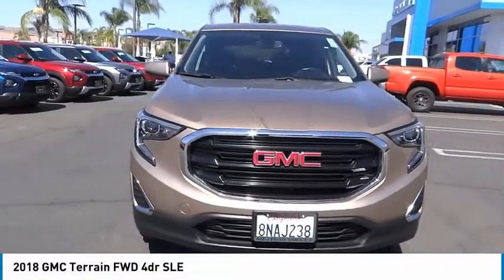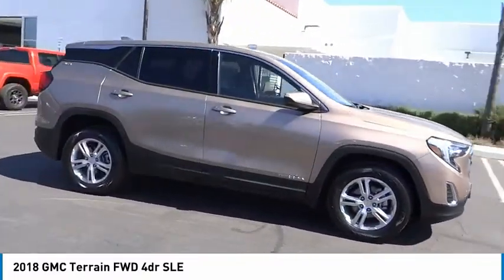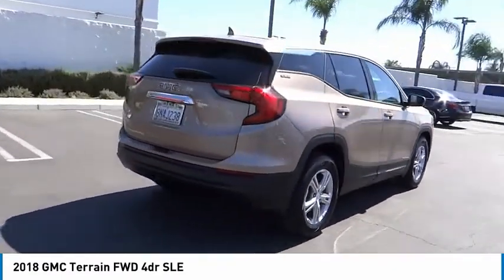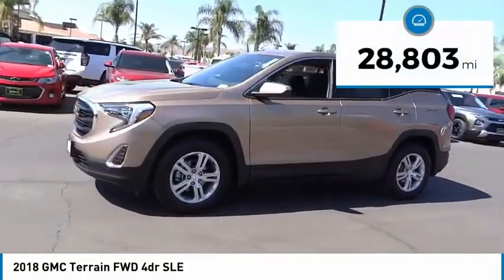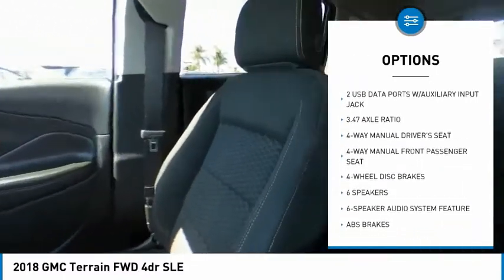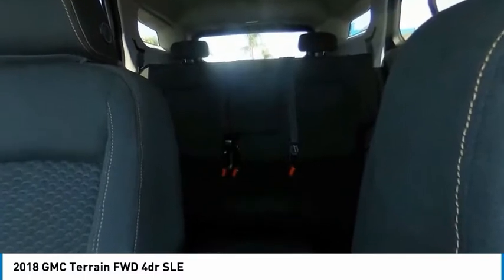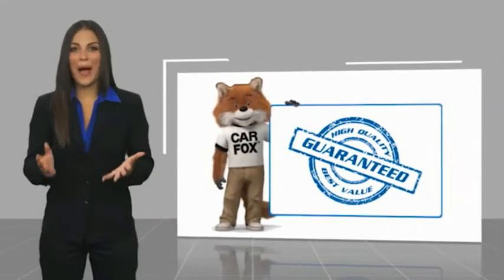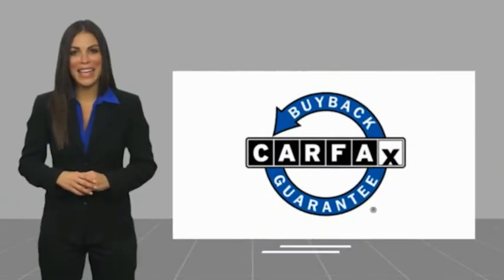2018 GMC Terrain HEMET BEAUMONT MENIFEE PERRIS LAKE ELSINORE MURRIETA 717701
2018 GMC Terrain FWD 4dr SLE

Gosch Chevrolet
400 Carriage Circle

GOSCH AUTO GROUP PROUDLY SERVING HEMET, BEAUMONT, MENIFEE, PERRIS, LAKE ELSINORE, MURRIETA, AND SURROUNDING SOUTHERN CALIFORNIA LOCATIONS. THIS BROWN 2018 GMC TERRAIN IS EQUIPPED WITH A 1.5L DOHC, AUTOMATIC TRANSMISSION, AND RECEIVES AN ESTIMATED 26 City/30 Hwy MPG. 2018 GMC TERRAIN FWD 4dr SLE Clean CARFAX. Coppertino Metallic 2018 GMC Terrain SLE FWD 9-Speed Automatic 1.5L DOHC 2 USB Data Ports w/Auxiliary Input Jack, 6-Speaker Audio System Feature, Bluetooth For Phone, Exterior Parking Camera Rear, Fully automatic headlights, Preferred Equipment Group 3SA, Radio: GMC Infotainment Audio System w/7 Display, Steering wheel mounted audio controls, Telescoping steering wheel, Tilt steering wheel, Wheels: 17 x 7 Silver Painted Aluminum. Recent Arrival! 26/30 City/Highway MPG If you have any questions or would like some general information about financing or would like a price quote on a new or used vehicle please call. Stock #: 8-717701 | VIN: 3GKALMEV4JL153349 | 2018 GMC Terrain FWD 4dr SLE SECURITY SYSTEM POWER WINDOWS TRACTION CONTROL Gosch Chevrolet